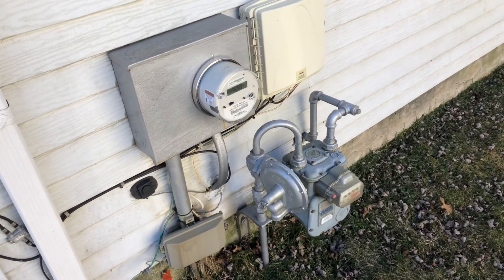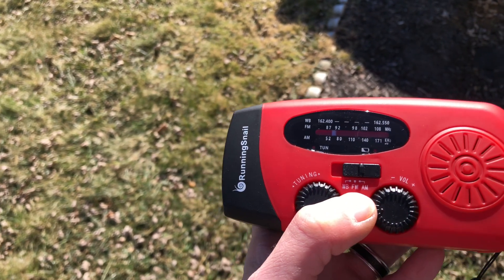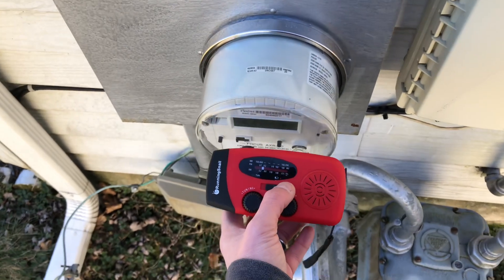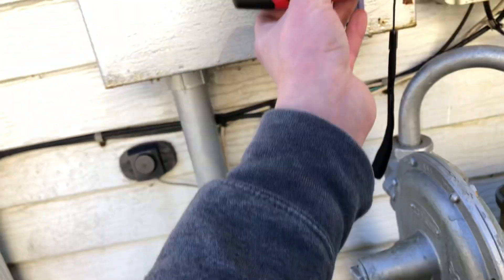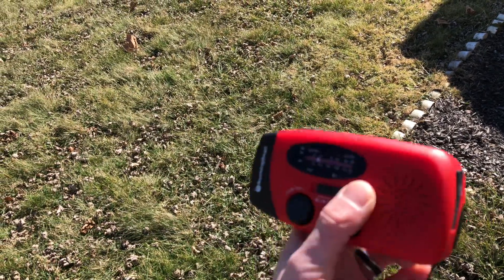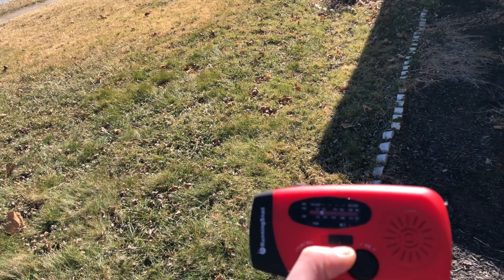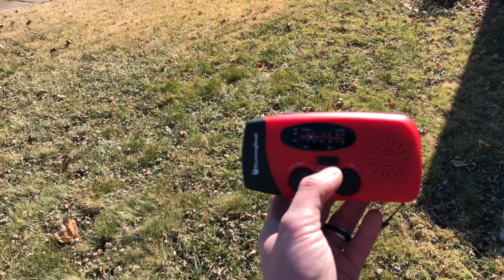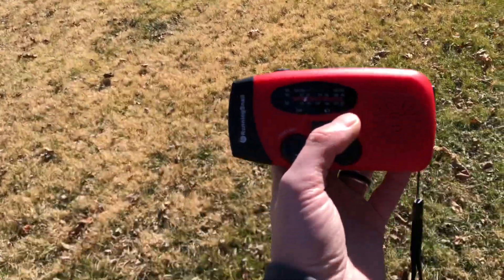Finding RF Interference The simple way.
Using an AM radio that is battery powered. Great way to cut noise down around your QTH.